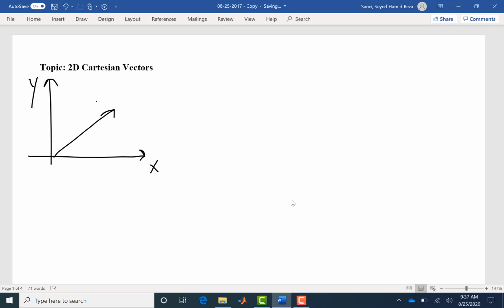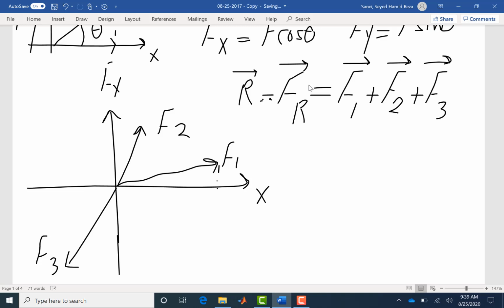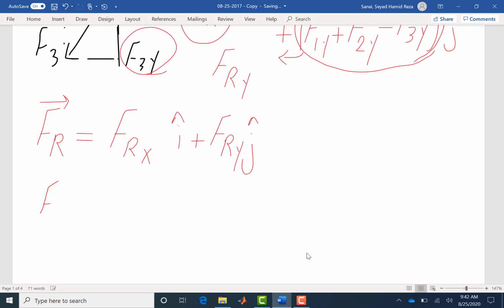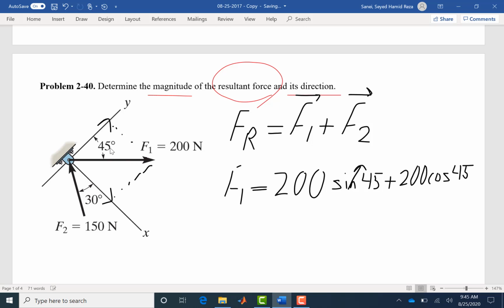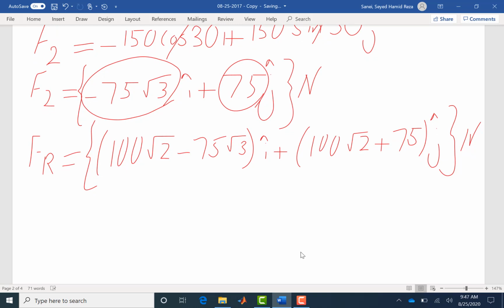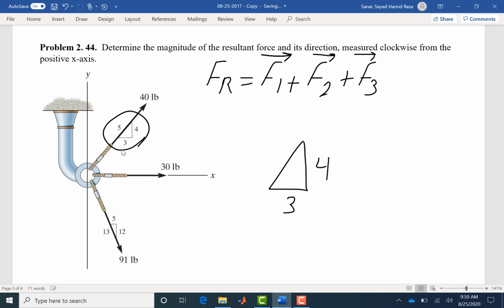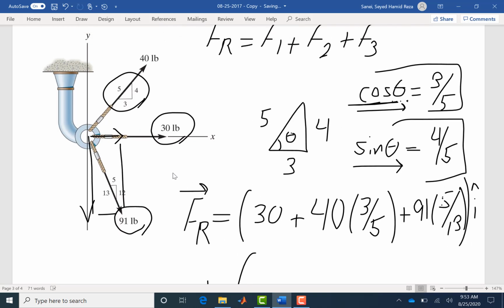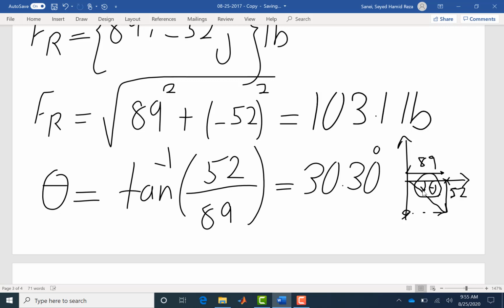Statics: 2D Cartesian vector lecture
2D Carteisan Vectors, Magnitude and Angle